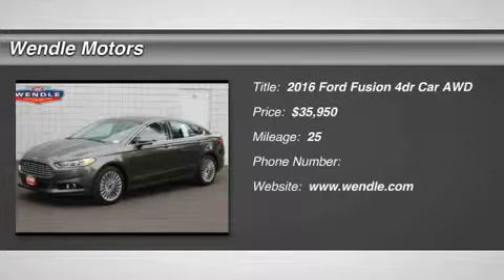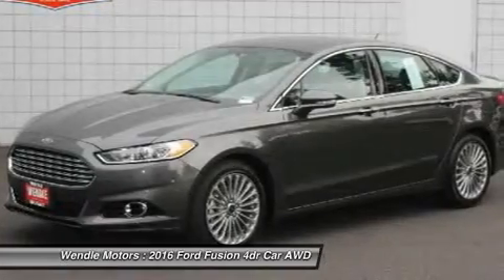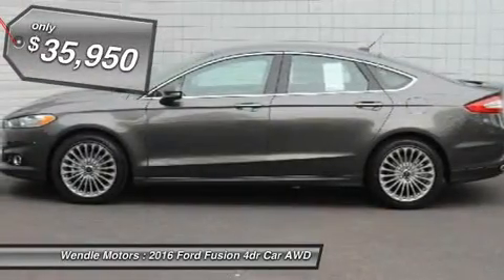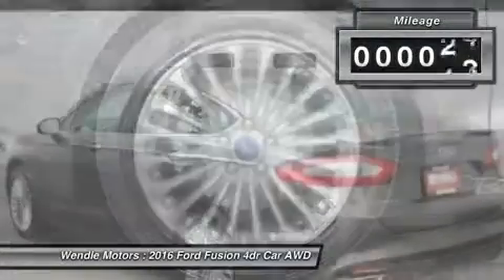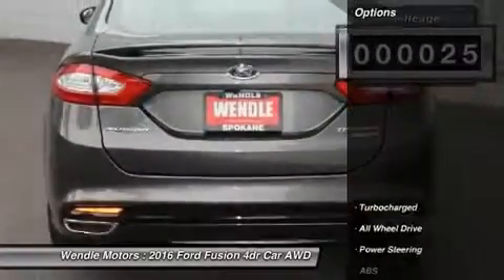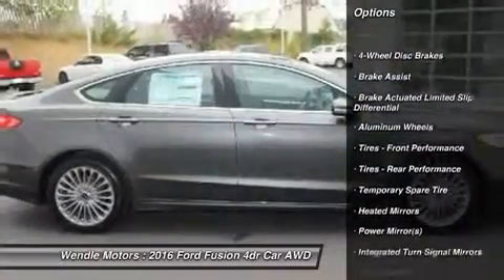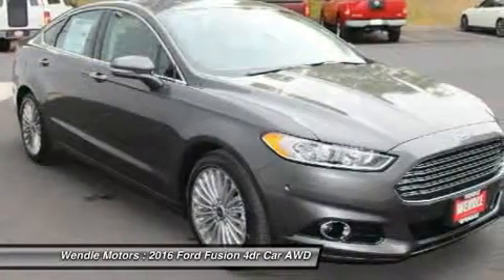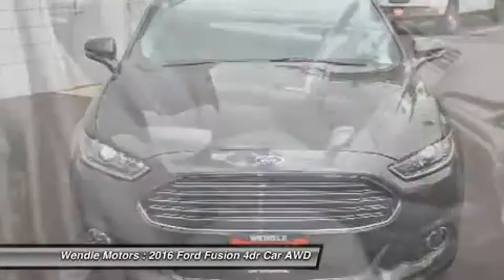2016 Ford Fusion T15264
2016 FORD FUSION Spokane, WA
Stock# T15264

Wendle Motors
9000 N Division St

Priced to sell! $4,899 below MSRP! -Great Gas Mileage- *Backup Camera* *Bluetooth* *Heated Front Seats* *Keyless Start* *Turbocharged Engine* *All Wheel Drive* *Premium Sound System* This 2016 Ford Fusion Titanium is Magnetic with a Charcoal Black interior. This Ford Fusion Titanium comes with great features including: Backup Camera, Bluetooth, Leather Seats, Heated Front Seats, Satellite Radio, Remote Engine Start, Turbocharged Engine, Parking Sensors, Premium Sound System, and All Wheel Drive . It is rated at 31.0 MPG on the highway which is fantastic! Buy with confidence knowing Wendle Ford Sales has been exceeding customer expectations for many years and will always provide customers with a great value! Save $2,450 - $1,450 Retail Customer Cash + $1,000 Ford Credit (Requires Ford Financing). Residency restrictions apply. Take new retail delivery from dealer stock by 7/5/2016. See dealer for qualifications and complete details.